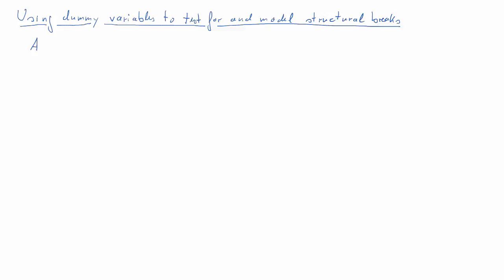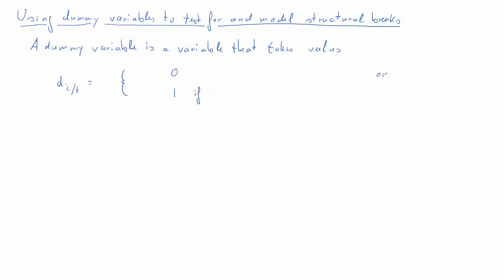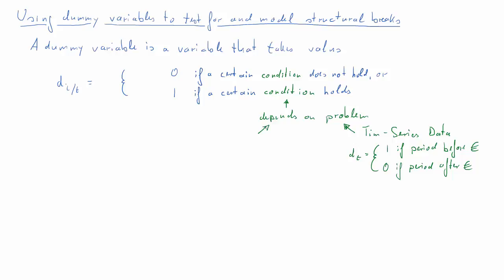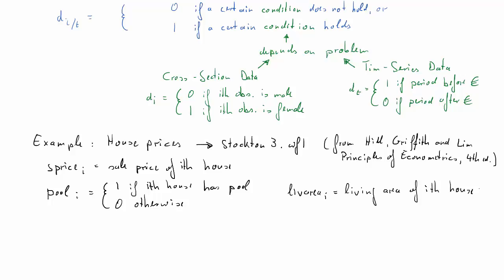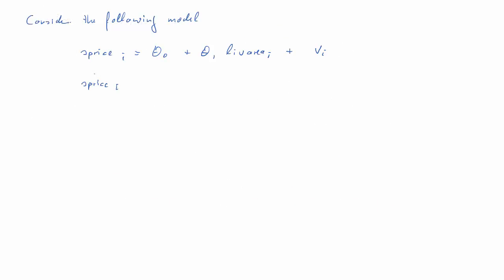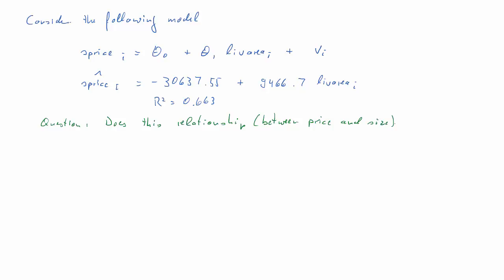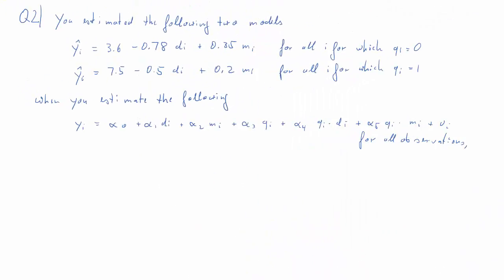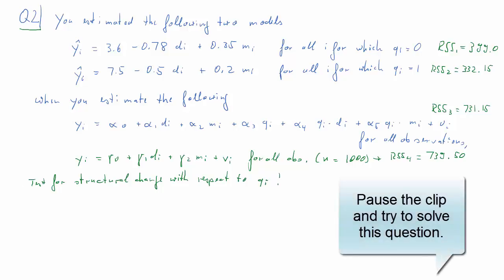Using dummy variables to model structural change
This clip introduces the use of dummy variables to model and test for structural change.

Table of Contents:

00:00 - Introduction
01:30 - Modelling Structural change
04:45 - Two strategies
08:51 - Interpretation
09:46 - Test Question 1
13:47 - Testing for Structural Change
18:18 - Test Question 2